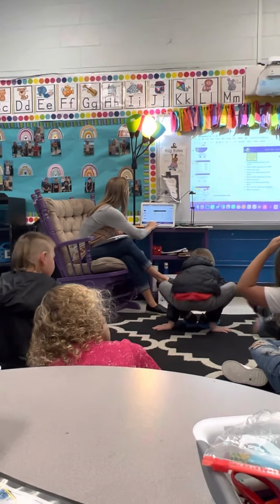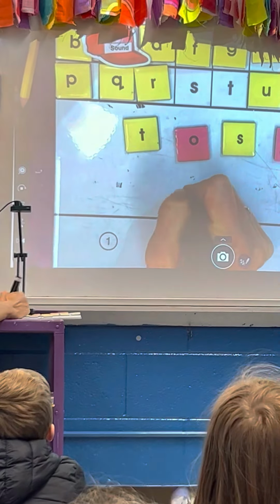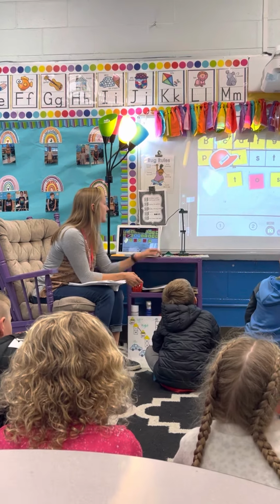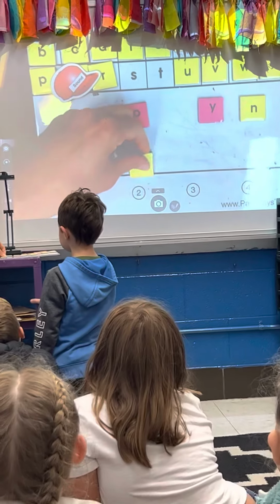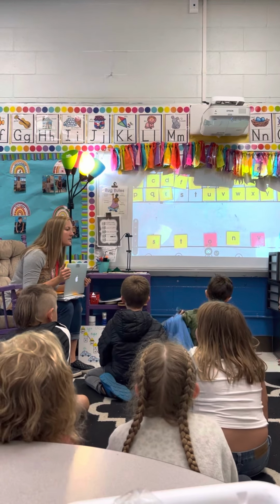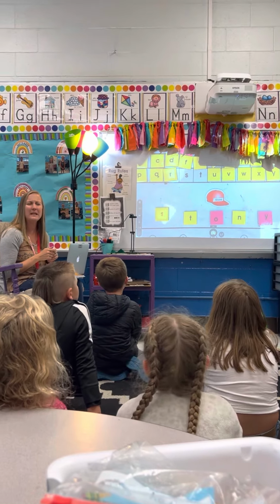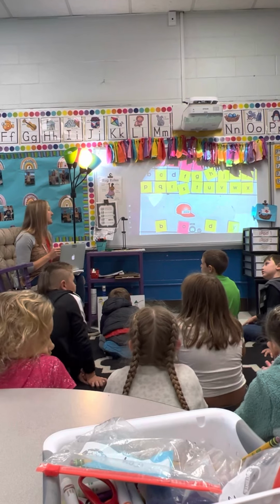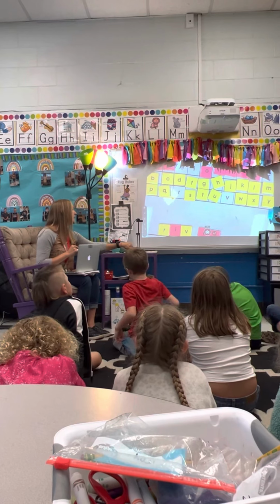2nd Grade Pathways Whole Group